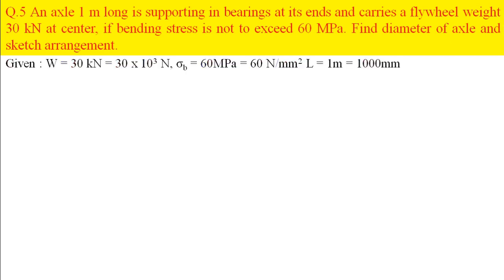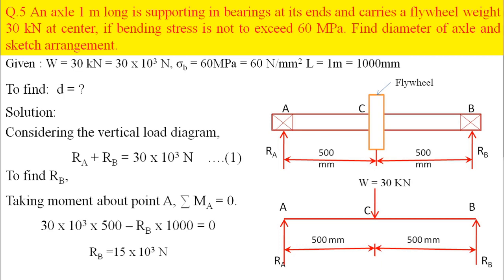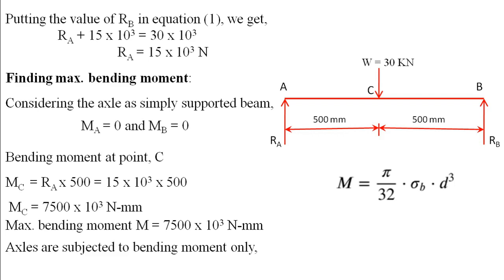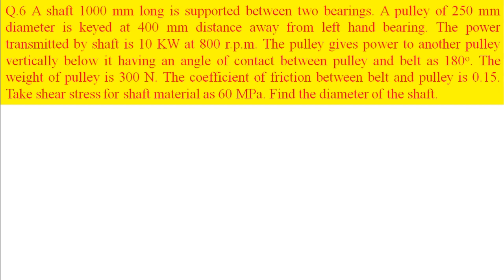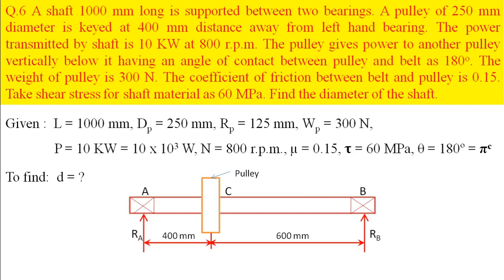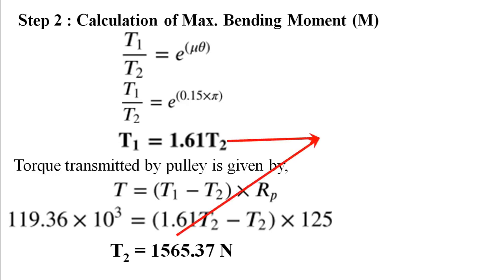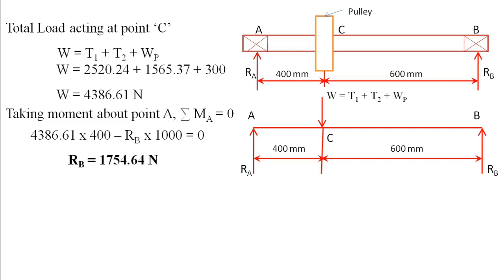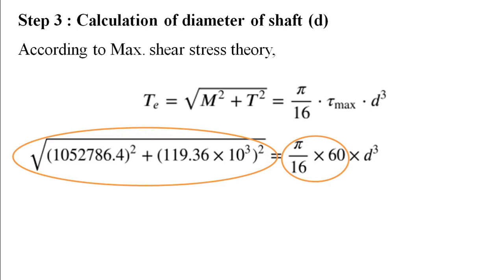Problems on Design of Shaft part 2 l Elements of Machine Design l Lecture 10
This video is for problems on design of shaft.
Content
00:00 Introduction,
00:41 Problem 05,
06:58 Problem 06,